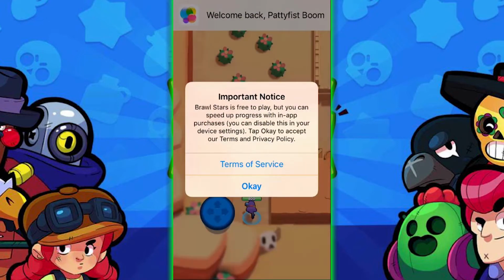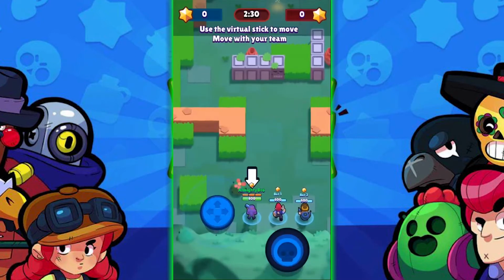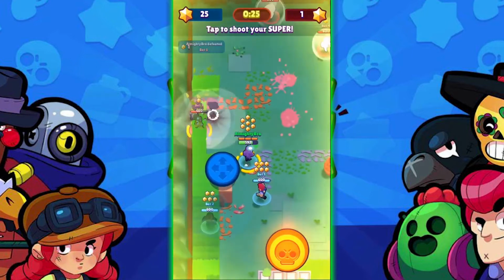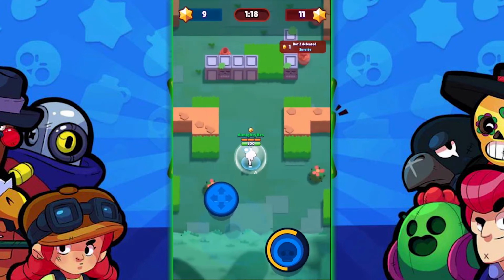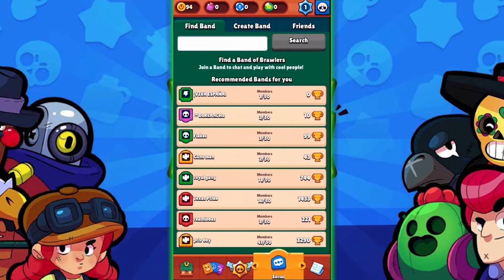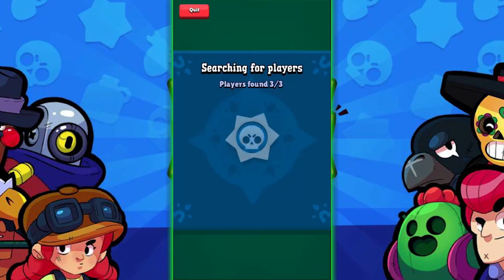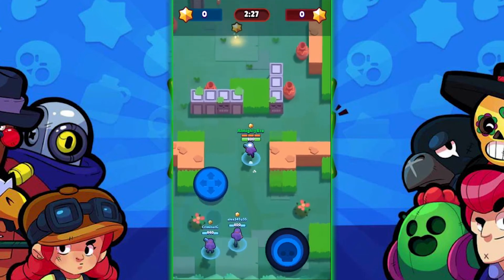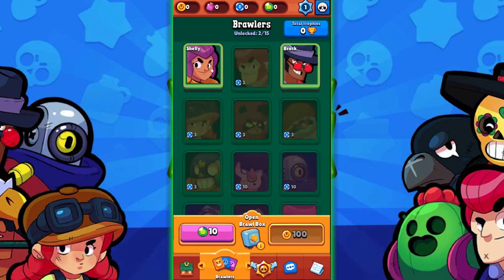BRAWL STARS| GAME PLAY | BRAWL CHEST OPENING & BANDS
Supercell's new game Brawl Stars is an addicting RPG game! Only on iOS
JOIN OUR CLAN
Name : Salty Legends

Songs: Trixtor - Just This Once
Tobu - Higher
Rolipso - Sway
Flexxus - Sunset